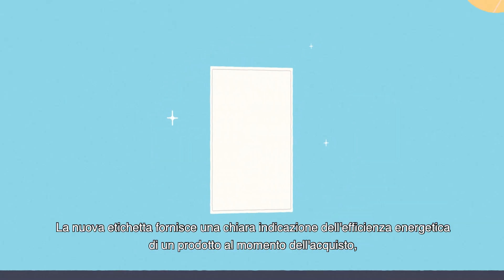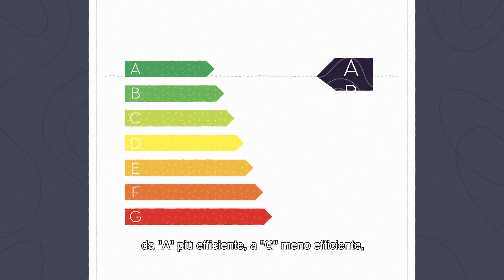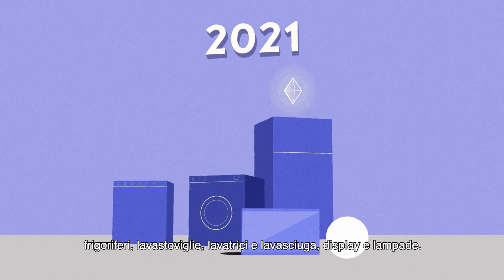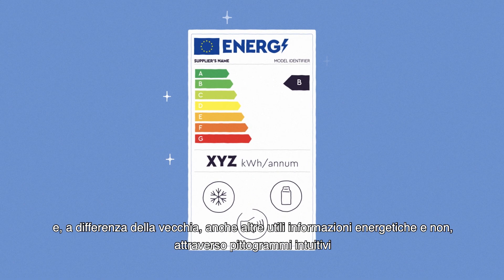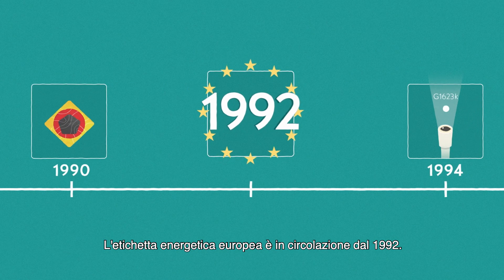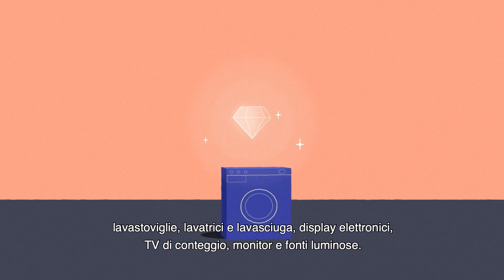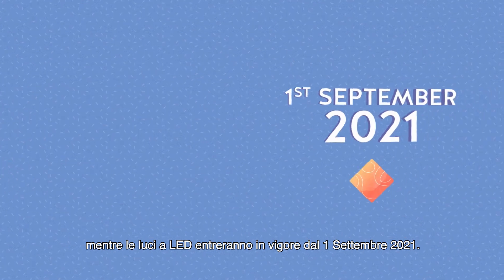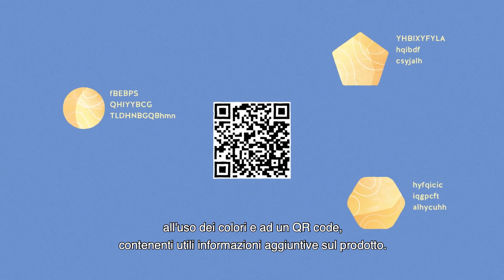La nuova etichetta energetica degli elettrodomestici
A partire dal 1 ° marzo 2021, 5 categorie di elettrodomestici cambieranno l'etichetta energetica. Spieghiamo come leggerli, comprenderli e valorizzarli.
L'etichetta energetica europea sta cambiando. La nuova etichetta fornirà una chiara indicazione dell'efficienza energetica di un prodotto al momento dell'acquisto. L'attuale scala dell'etichetta, che va da A +++ A a G, verrà modificata in una scala più semplice che andrà da A-più efficiente a G-meno efficiente, rendendo più facile per tutti confrontare e comprendere i prodotti.